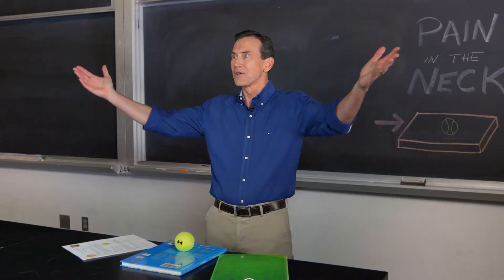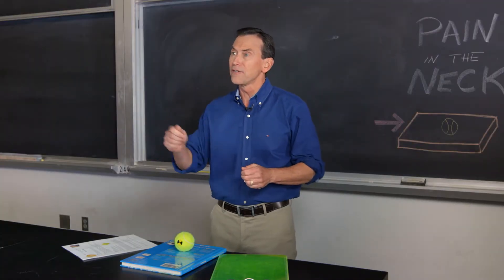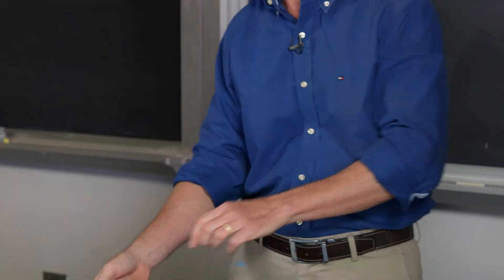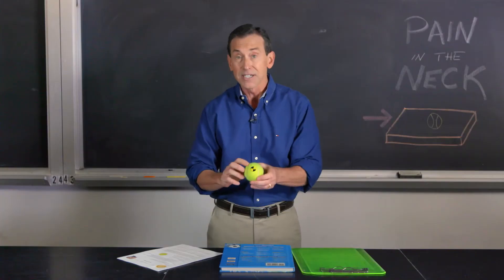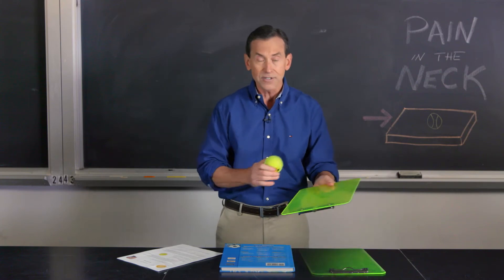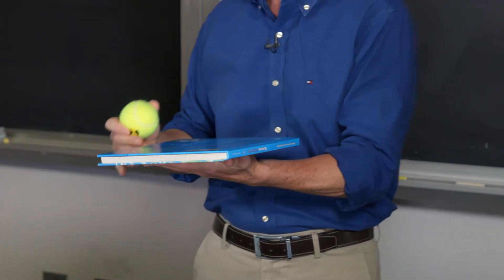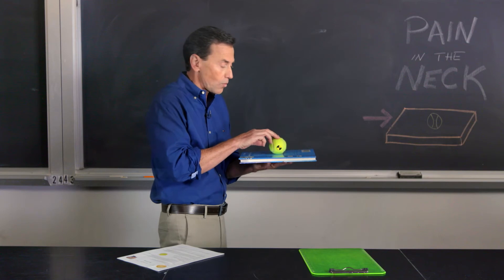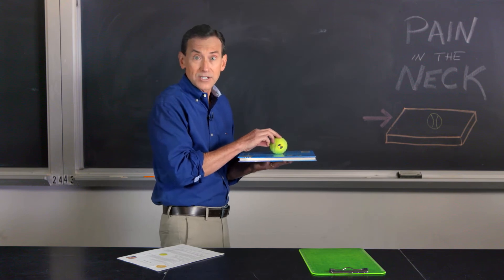Pain in the Neck introduction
In this Crash Science in the Classroom hands-on inquiry-based activity, Dr. Griff Jones asks students use tennis balls to explore inertia and how to prevent whiplash injuries in rear-end crashes.